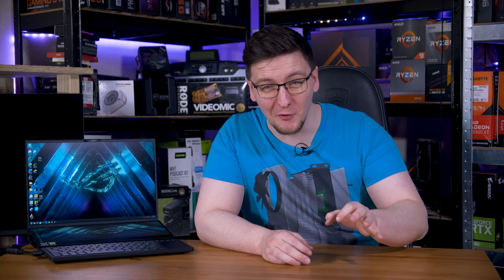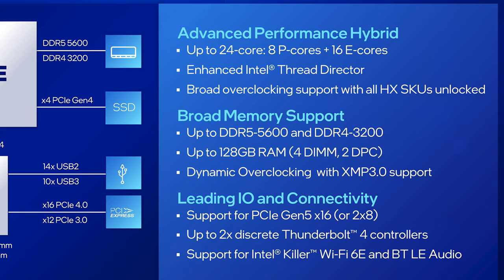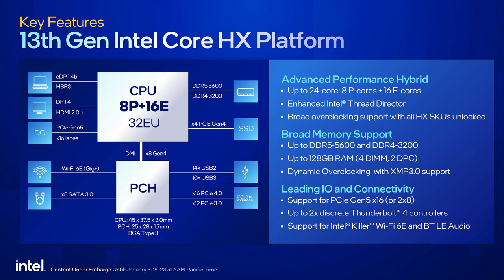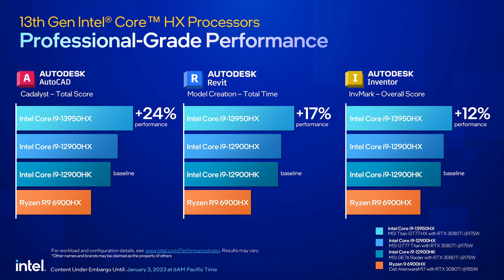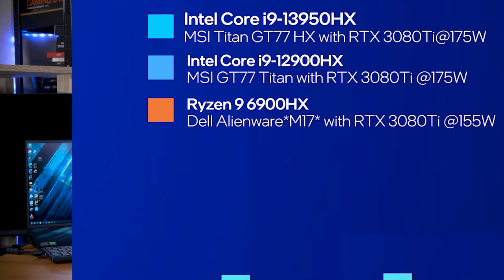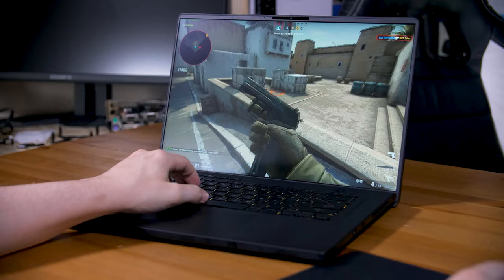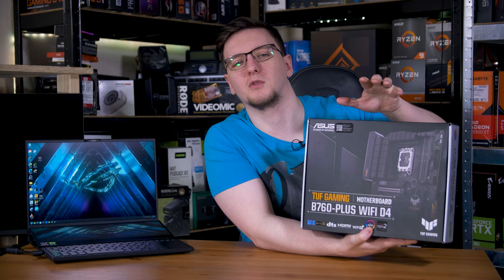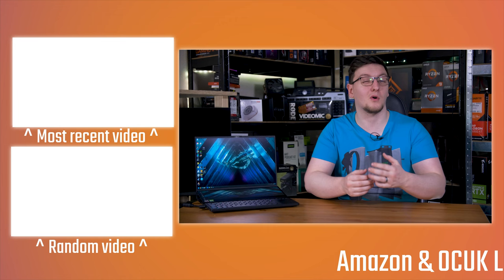Intel’s NEW LAPTOP CPUS ARE COMING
Intel’s new laptop CPUs are coming - complete with up to 24 cores, 5.6GHz boost clocks, and the title of “The Fastest Mobile Processor”. This should be good - so let’s take a quick peek. These new chips are pretty mental, with the top end 13950HX sporting 8 P cores and 16 E cores, a max boost of 5.6GHz, a 55W TDP and a pretty mad list of new features. Everything from an “Enhanced Intel Thread Director” so the E cores might not break your games and be genuinely useful, to PCIe Gen5 support!